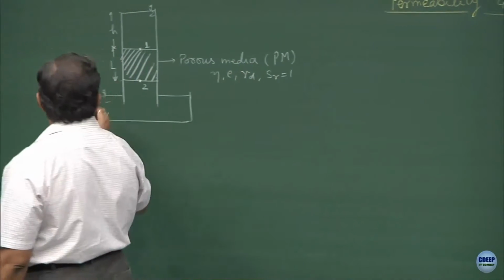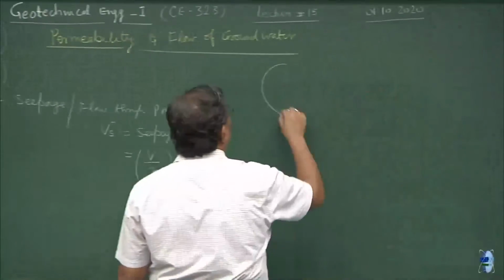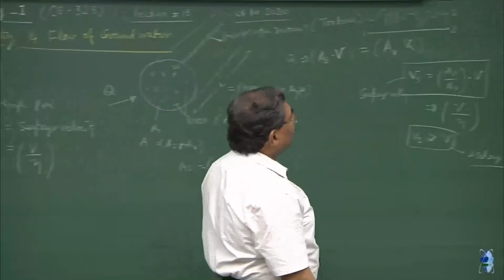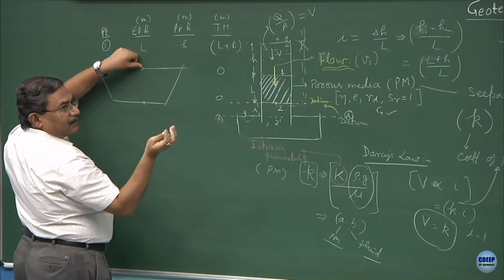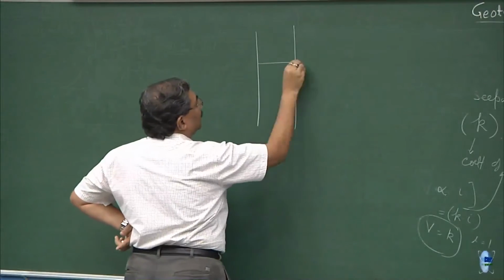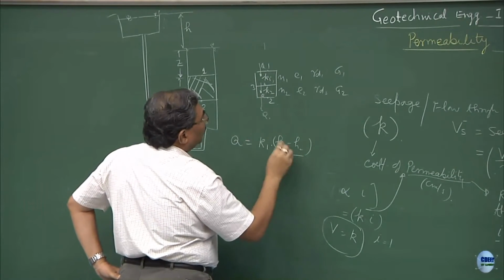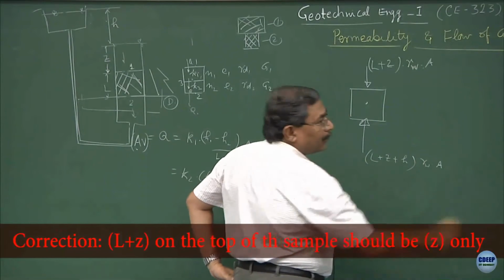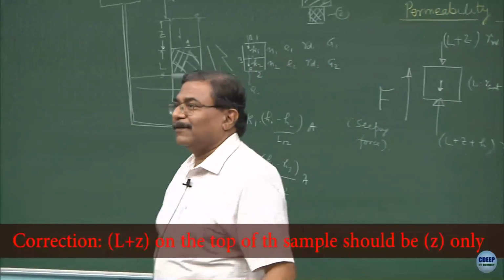Permeability flow of ground water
Subject:Electrical Engineering
Course:Geotechnical Engineering